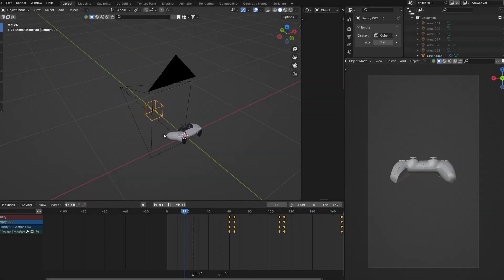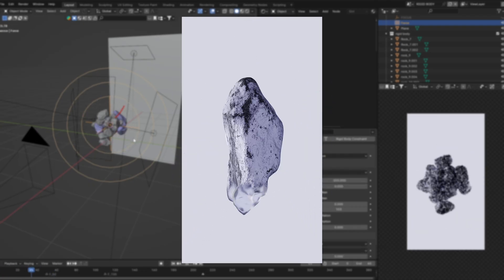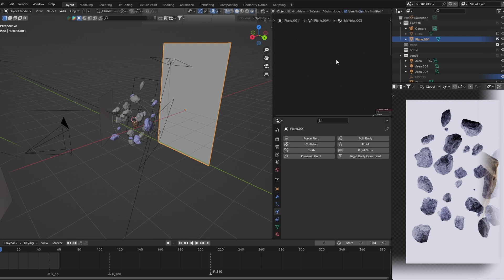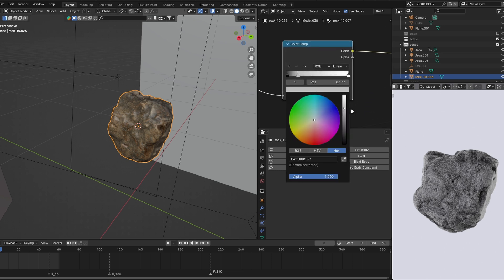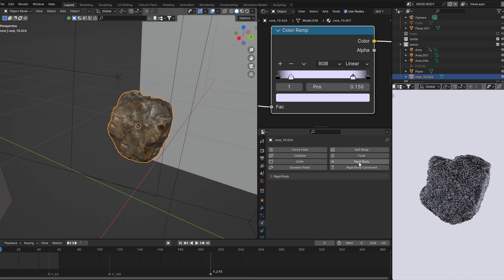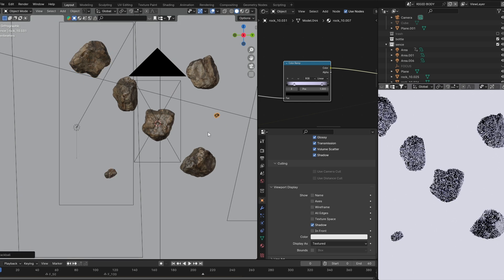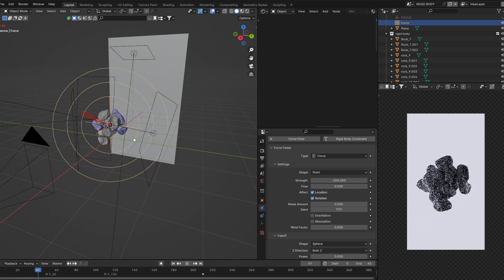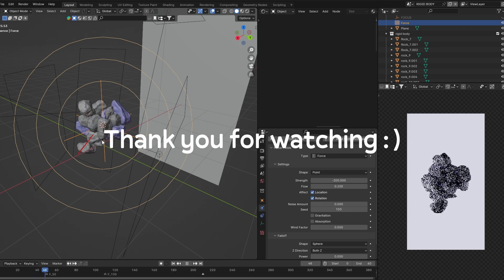Simulation in Blender For Beginner (Part 1) | Step by Step Tutorial +(Project file)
Making an animation for a cosmetic brand using simulation in Blender

Part 1 - Rigid Body
Part 2 - Cloth \ Geometry node
Part 3 - Particle system

Join Me

Thank you gays for you support